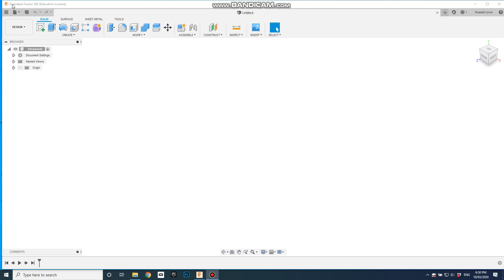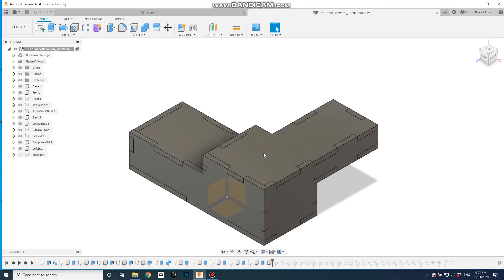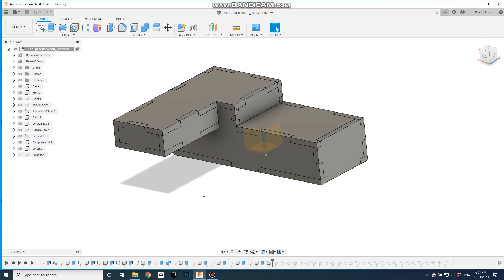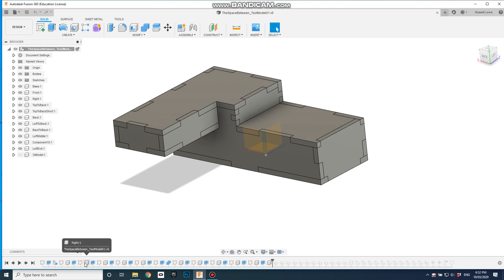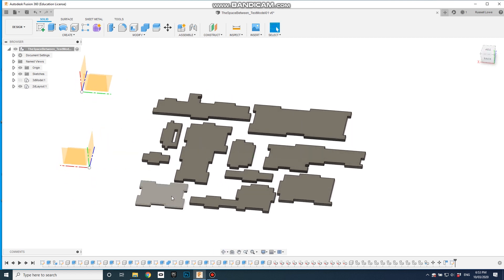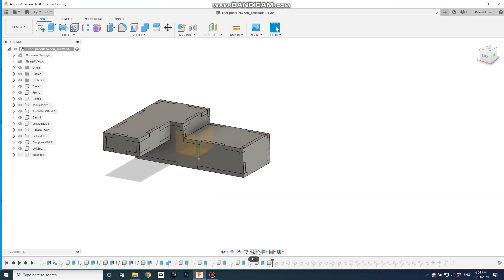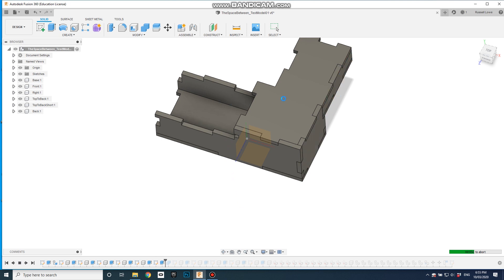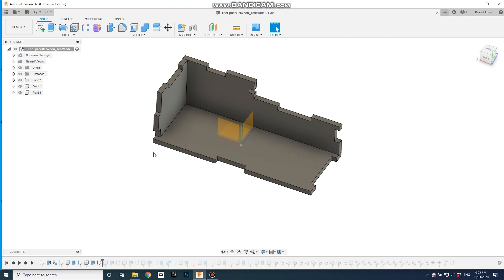The Space Between: Intro to Fusion 360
The introduction video to a tutorial series demonstrating the basic techniques for making 2.5d models in Fusion 360.